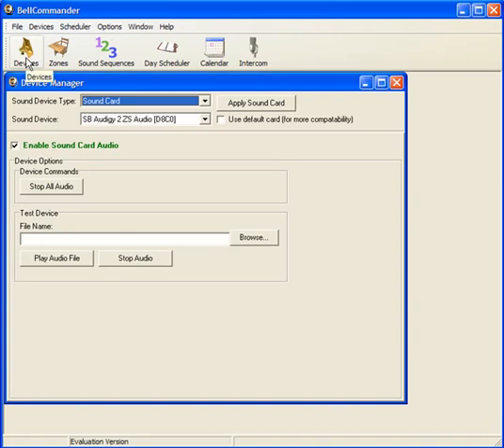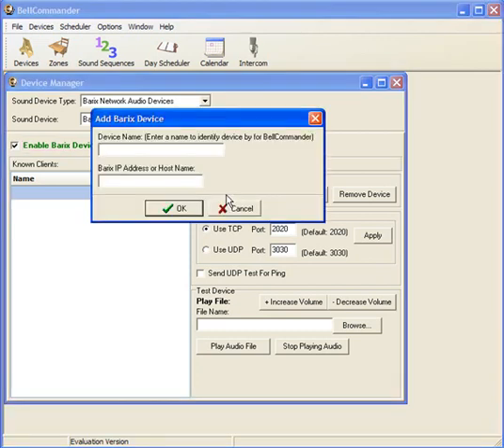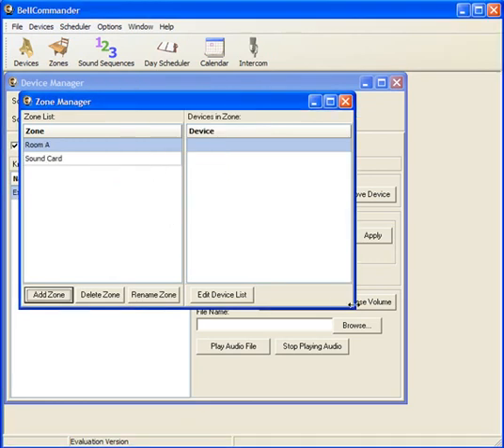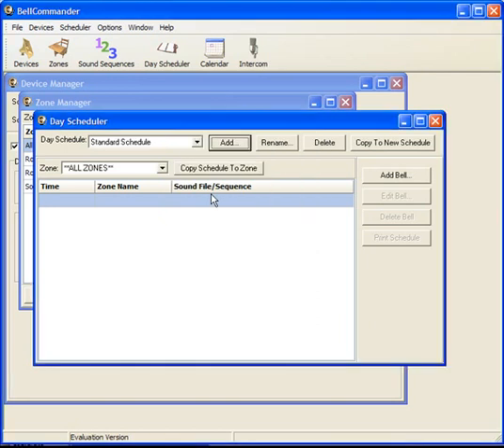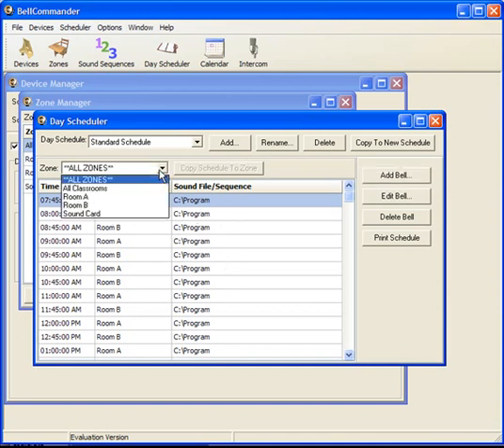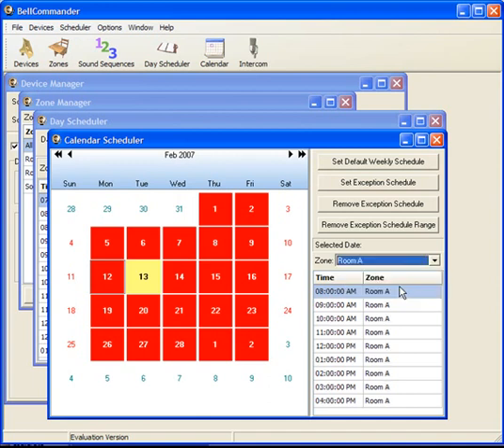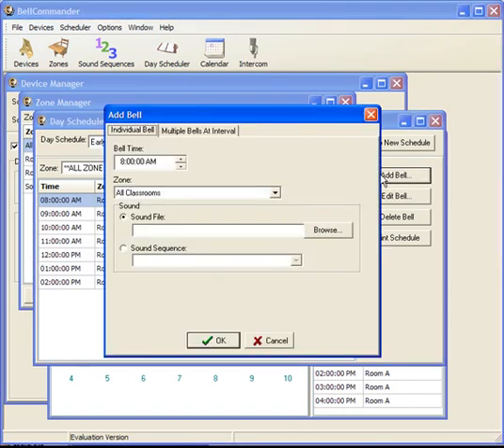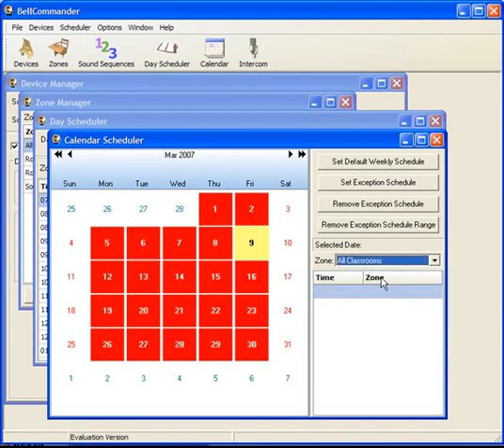BellCommander School Bell Software MultiZone Demo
BellCommander is an innovative system that allows multizone audio and relay control for school bells, factory bells, store announcements, and more.  The multizone demo shows how to setup a schedule that will play to PC clients and network audio devices at different times.  See more information and download a free demo